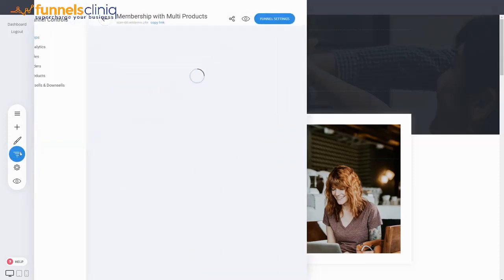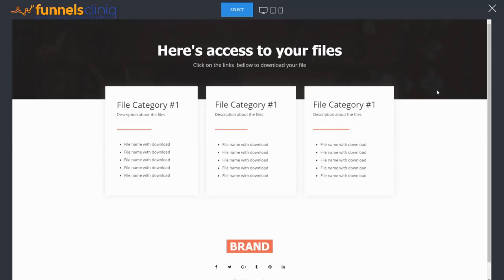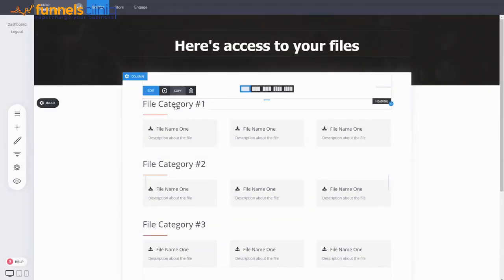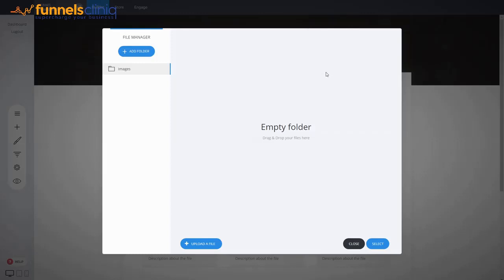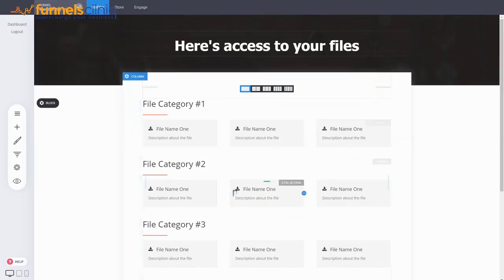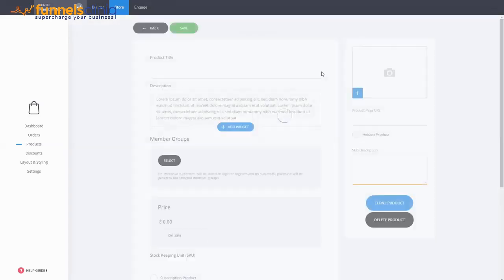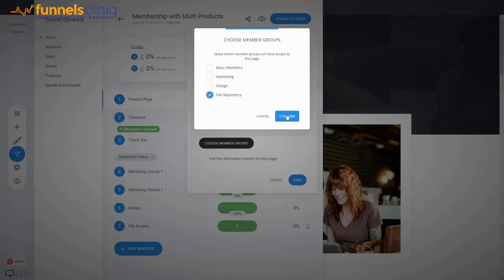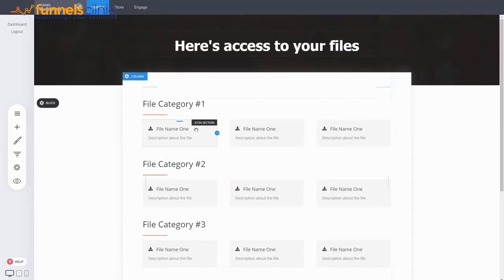Membership Funnels - Giving Access To File Repository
This sales funnel will give access to file and it's a great way to utilize the membership funnels is to also give access to a file repository where people can access various resources.